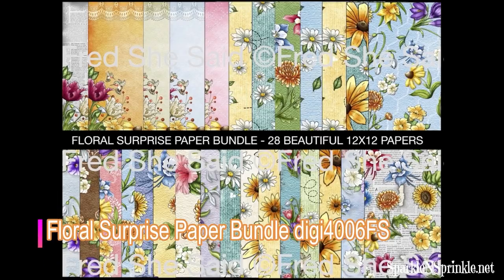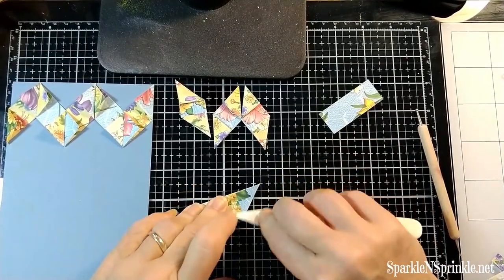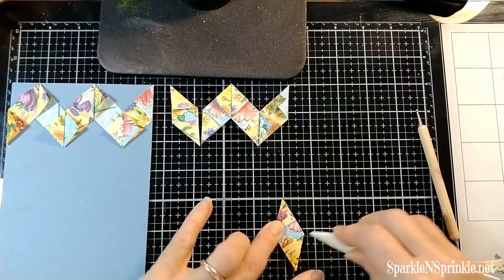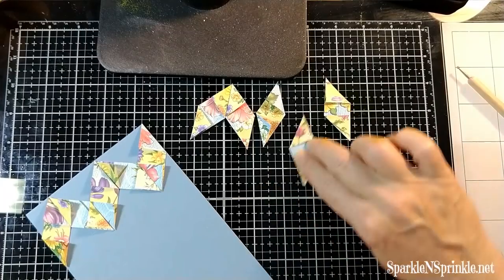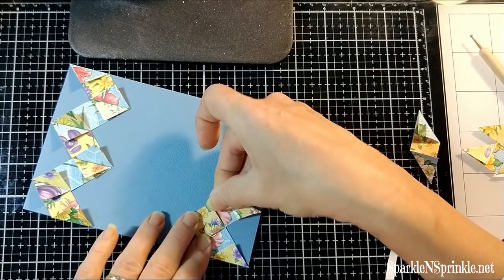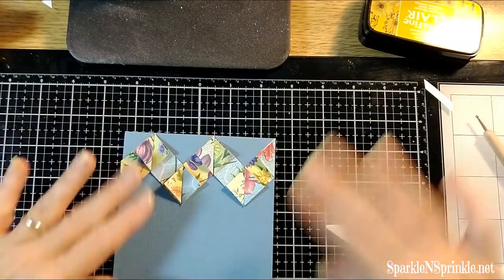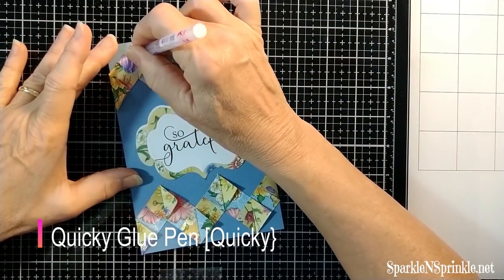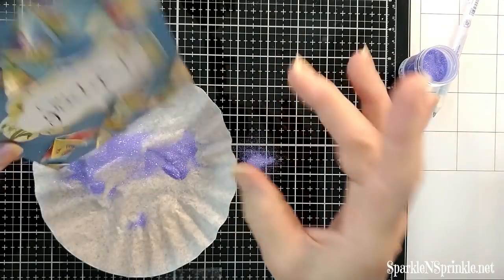Folded Paper Border using Digital Paper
Glitter Brush SG1400